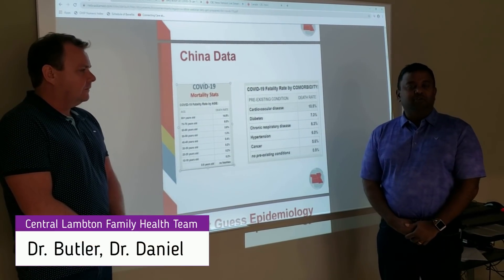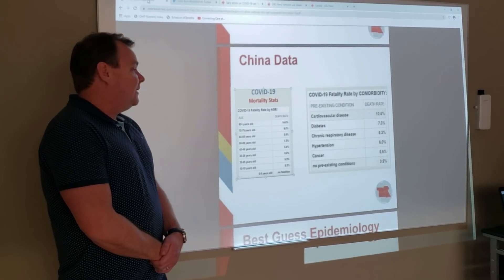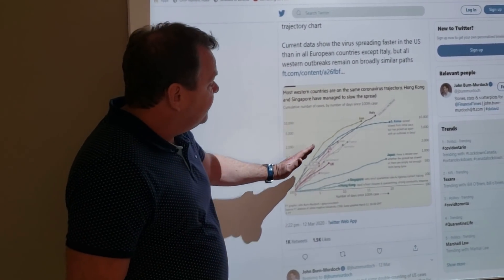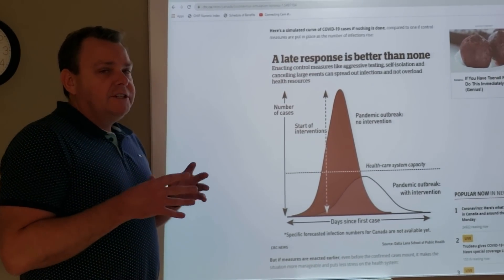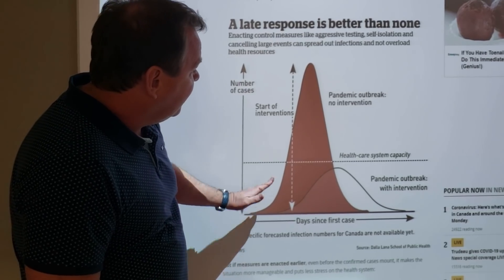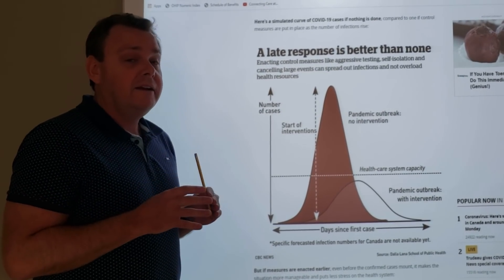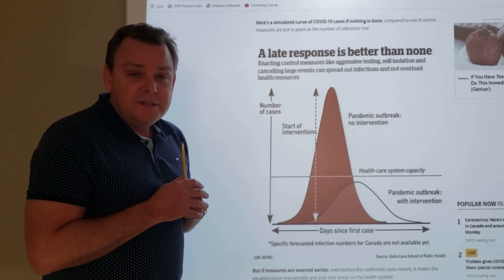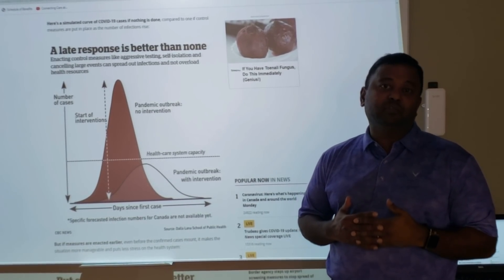Covid-19 "Flattening the Curve"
Dr. Butler and Dr. Daniel of the Central Lambton Family Health Team discuss some of the latest information on the Covid-19 virus. Particularly, the doctors explain how "social distancing" can help "flatten the curve," and reduce the stress the Covid-19 outbreak will have on Ontario's health care system.